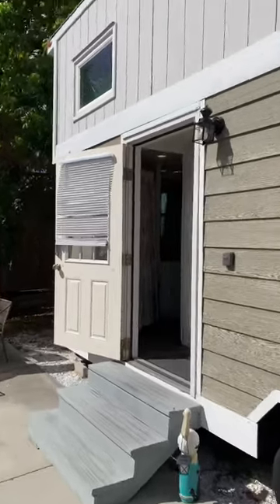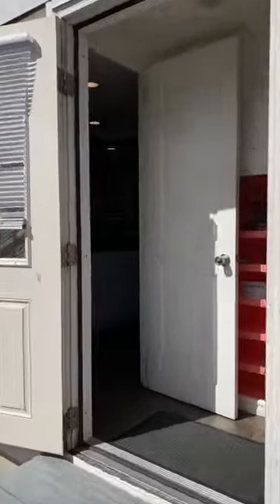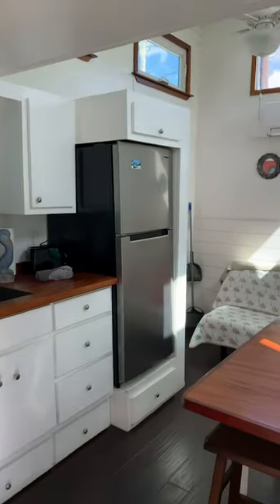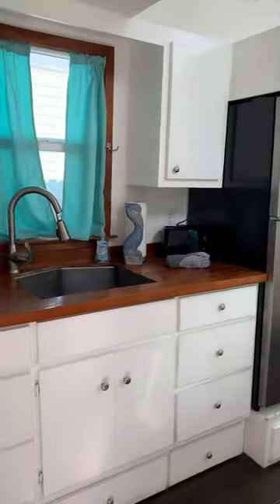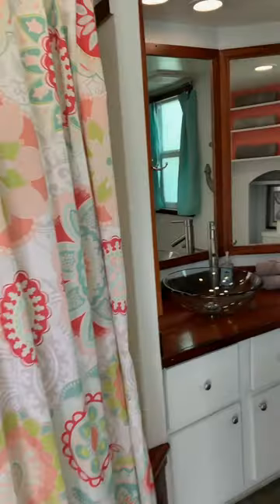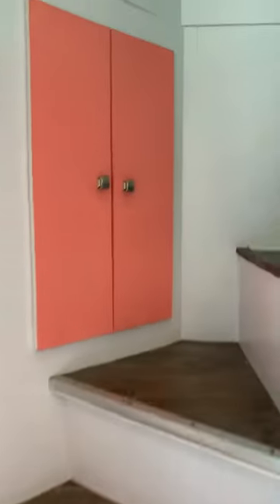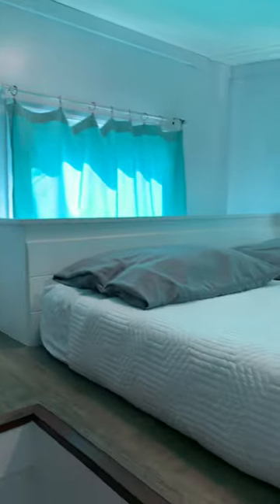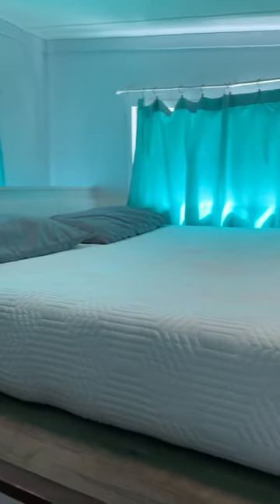Tiny House Siesta Key Florida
This Tiny House can be found in Siesta Key Florida. - coming soon!